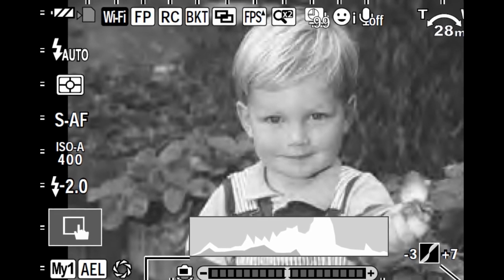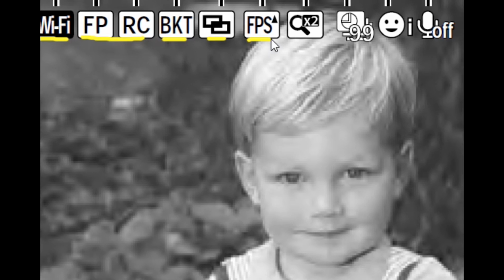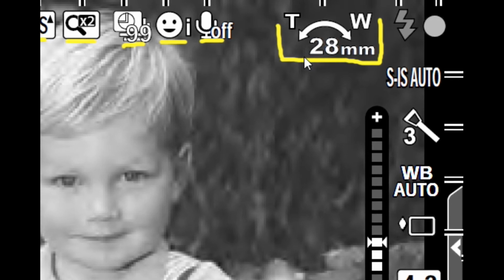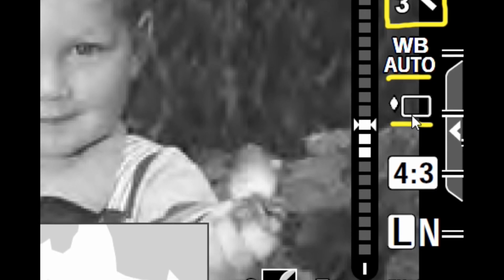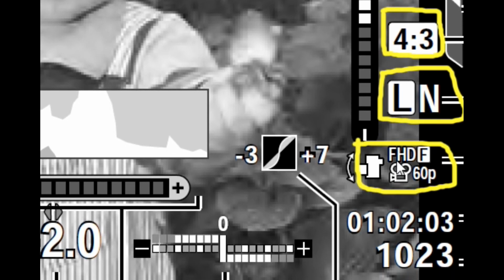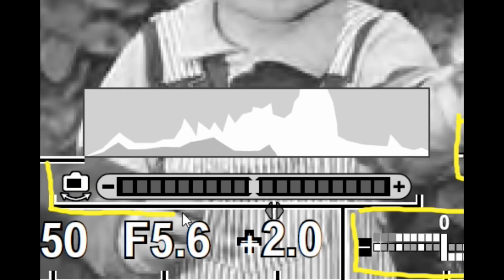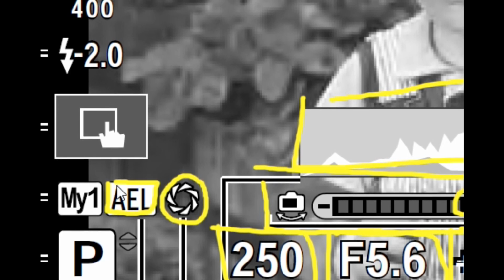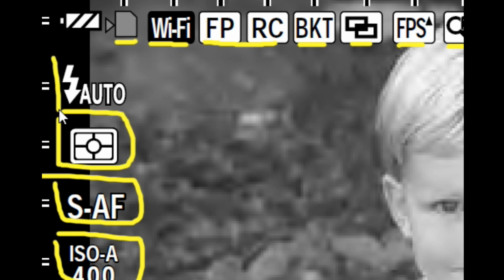Olympus EM10 II - Information Display Icons Guide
- A quick guide and explanation for each icon that you see on the Live view display and Electronic View finder for the Olympus OMD EM10 Mark II Mirrorless camera.

00:07 Card write indicator
00:16 WIFI LAN Connection
00:24 Super FP flash
00:24 RC Mode
00:30 Auto bracket or HD
00:38 Multiple exposure & Keystone Comp
00:47 High frame rate & Simulated OVF
00:59 Digital Tele-converter
01:08 Time lapse shooting
01:25 Face priority & Eye priority
01:36 Movie Sound
01:41 Zoom operation & Focal Length
01:50 Flash charging status
02:02 Auto Focus confirmation mark
02:20 Image stabilizer
02:27 Picture | Scene | Art Mode
02:45 White Balance
02:49 Shooting mode
02:58 Aspect ratio
03:14 Record Mode (Still Images)
03:28 Record Mode (Movies)
03:36 Available recording time left for movies
03:43 Number of storable still pictures
03:51 Highlight & Shadow Control
03:55 Exposure Compensation | Flash Intensity indicator
04:12 Level gauge
04:32 Exposure compensation value
04:45 Aperture value
04:49 Shutter value
04:55 Histogram
05:02 Preview (Depth of Field)
05:16 AE Lock
05:19 Shooting mode
05:30 Myset selected
05:41 Touch Screen Operations
05:48 Flash intensity control
05:52 ISO sensitivity
05:56 Auto Focus Mode
06:07 Metering Mode
06:11 Flash Mode
06:15 Battery check

OMD Olympus OMD-EM10ii Camera

Olympus OMD EM10 Mark II Twin Lens Kit